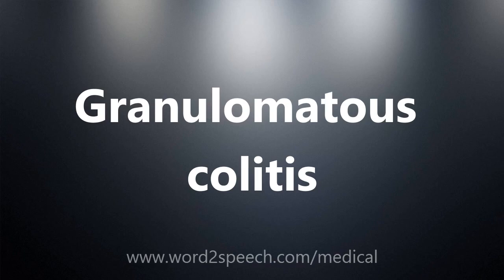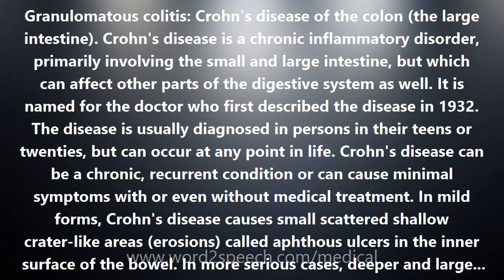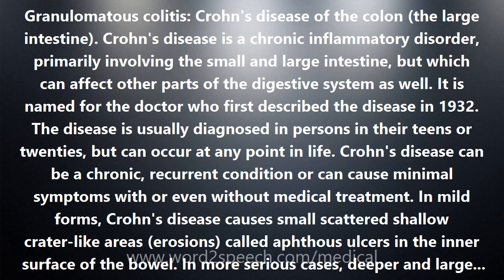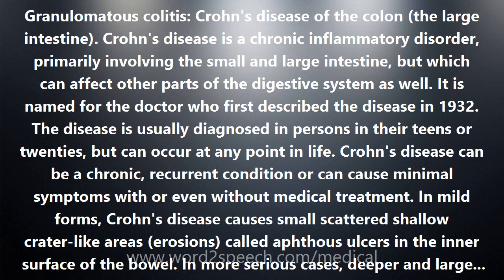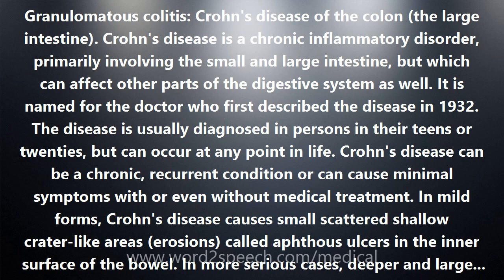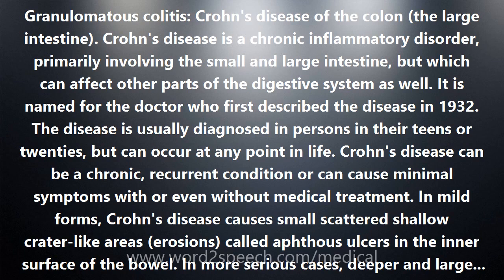Granulomatous colitis - Medical Meaning and Pronunciation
Title: Granulomatous colitis

Granulomatous colitis: Crohn's disease of the colon (the large intestine). Crohn's disease is a chronic inflammatory disorder, primarily involving the small and large intestine, but which can affect other parts of the digestive system as well. It is named for the doctor who first described the disease in 1932. The disease is usually diagnosed in persons in their teens or twenties, but can occur at any point in life. Crohn's disease can be a chronic, recurrent condition or can cause minimal symptoms with or even without medical treatment. In mild forms, Crohn's disease causes small scattered shallow crater-like areas (erosions) called aphthous ulcers in the inner surface of the bowel. In more serious cases, deeper and larger ulcers can develop, causing scarring and stiffness and possibly narrowing of the bowel, sometimes leading to obstruction. Deep ulcers can puncture holes in the bowel wall, leading to infection in the abdominal cavity (peritonitis) and in adjacent organs. Crohn's disease has many forms: Involvement of the large intestine (colon) only is called Crohn's colitis or granulomatous colitis, while involvement of the small intestine alone is called Crohn's enteritis. The most common part of the small intestine to be affected by Crohn's disease is the last portion, called the ileum. Active disease in this area is termed Crohn's ileitis. When both the small intestine and the large intestine are involved, the condition is called Crohn's enterocolitis (or ileocolitis). Other descriptive terms may be used as well.